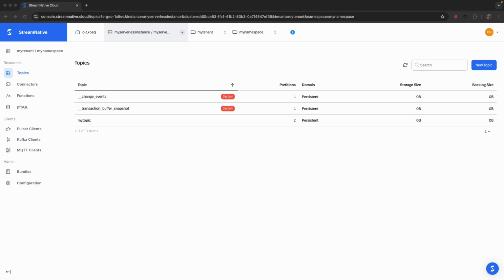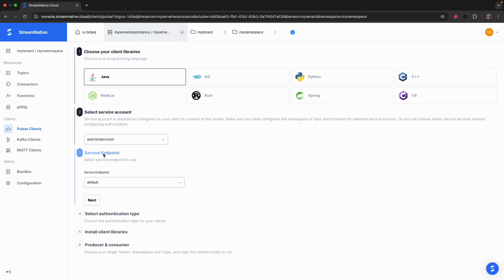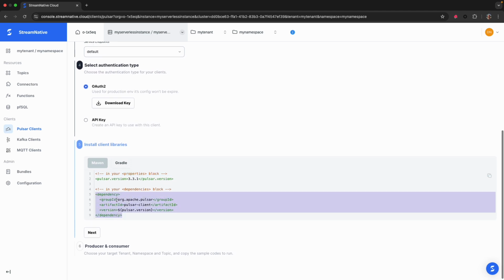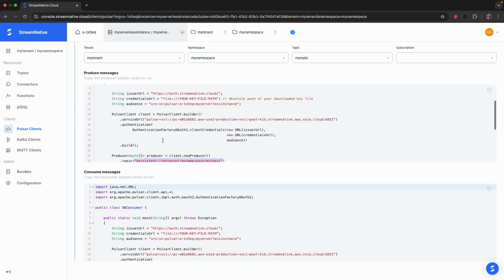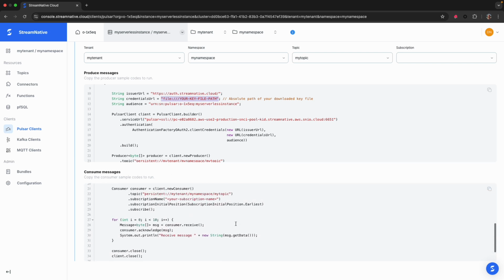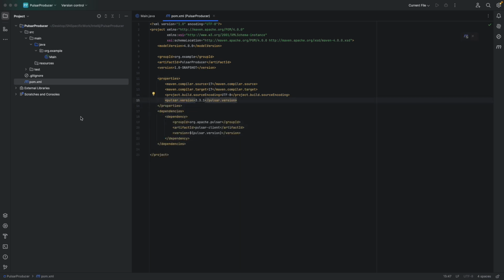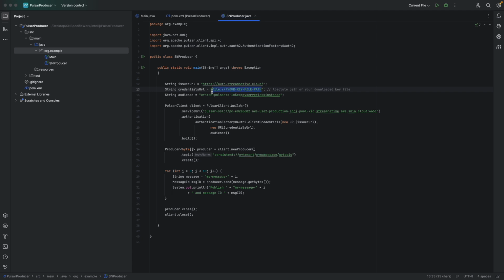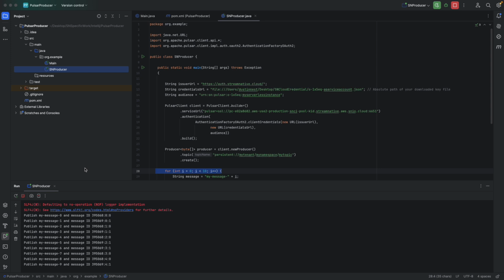StreamNative Cloud: Produce messages using Pulsar Java Client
Check out the complete StreamNative Cloud Quick Start below for examples creating a service account, deploying a Serverless or Dedicated cluster, creating a tenant and namespace, creating a topic, and using the Pulsar and Kafka Java Clients to produce messages to a StreamNative Cluster.

View the Provisioning StreamNative BYOC (Bring Your Own Cloud) playlist for more information on deploying a StreamNative BYOC Cluster.